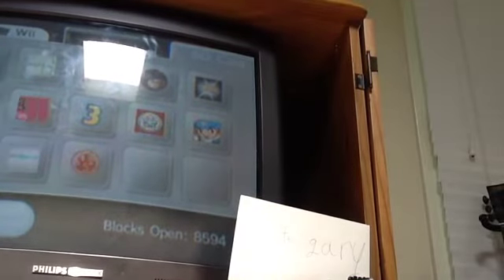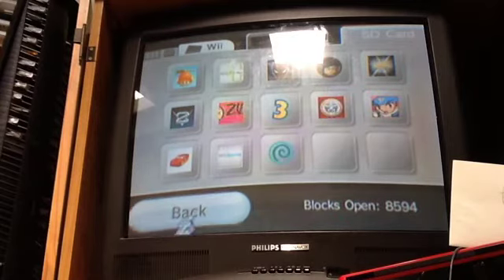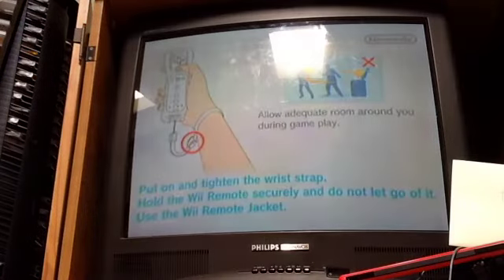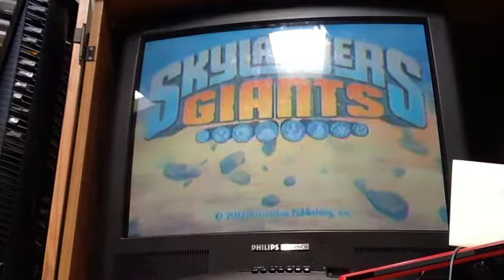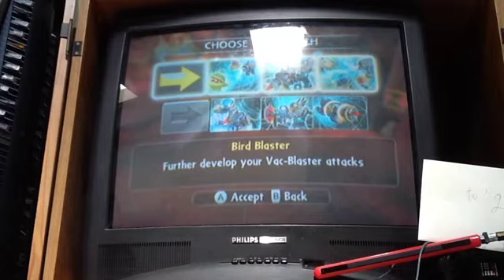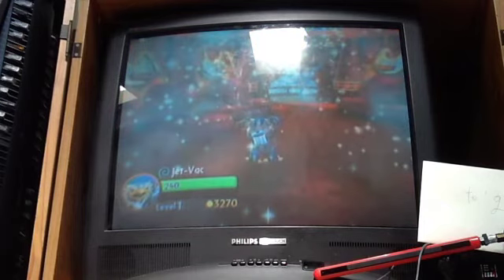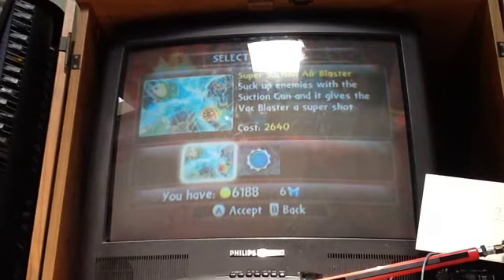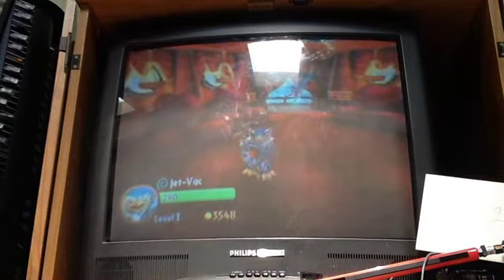Skylanders giants money cheat how to get crane deck gems as many times as you want